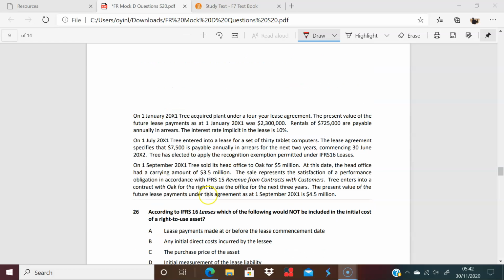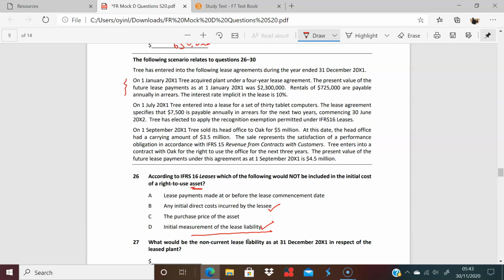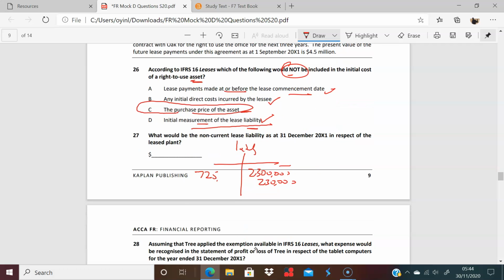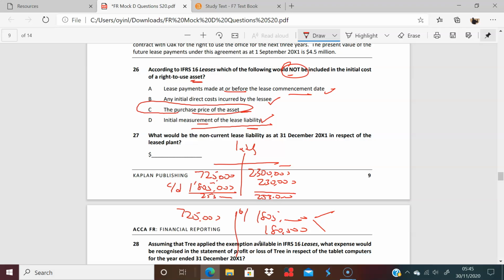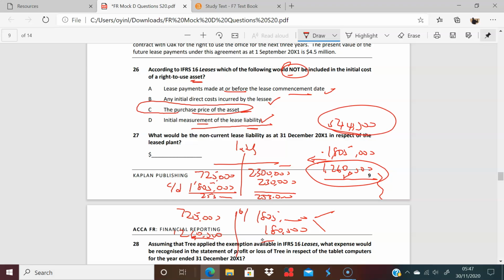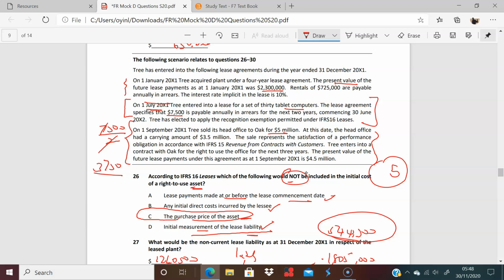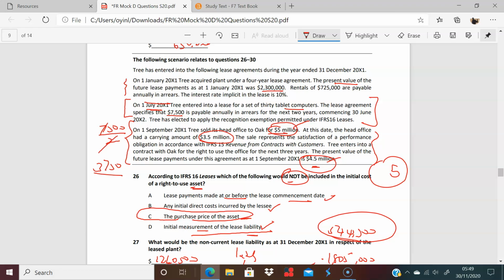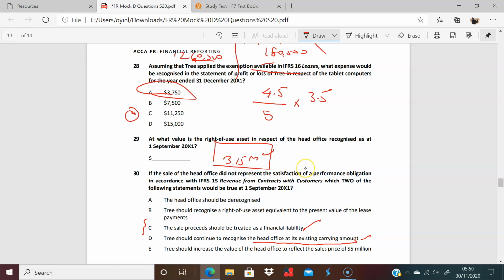FM Mock D Section A Q26 30